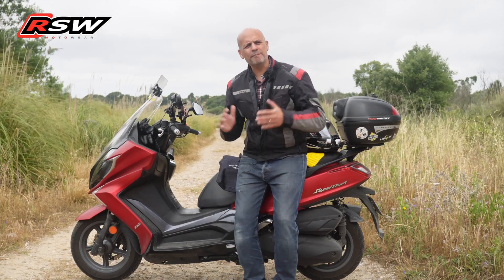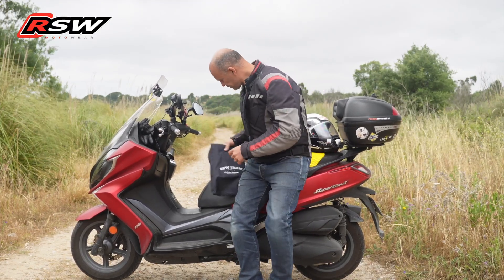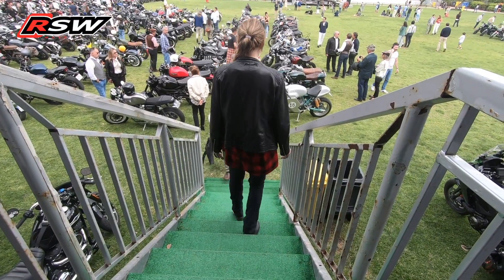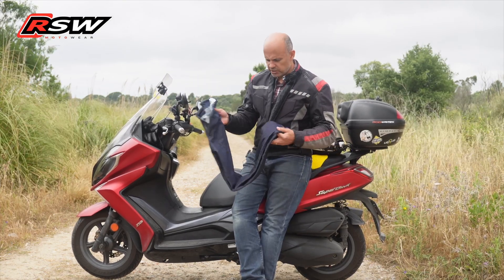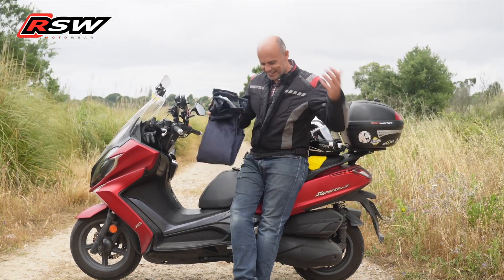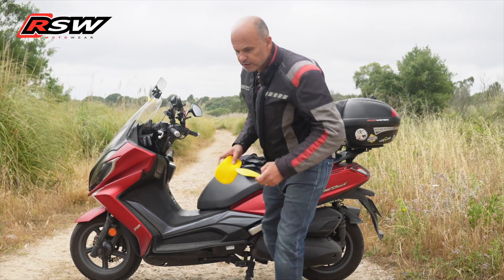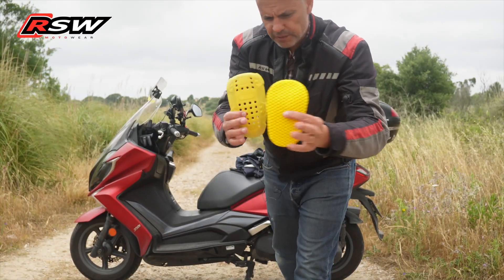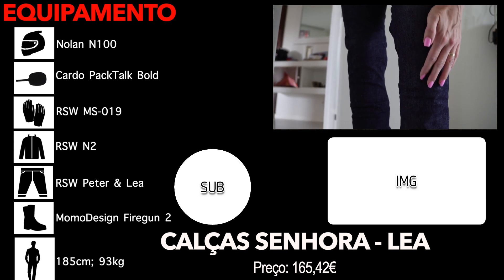Calças de Senhora RSW - LEA ★🔥🔴 - PORTUGUES 💯✅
Agora elas já se podem sentir seguras a andar de moto com esta excelentes calças da RSW.

Price: 165,42€

Mostrem o vosso apoio
-Faz um Donativo:

SE GOSTOU DO VÍDEO DEIXE UM GOSTO PARA FORTALECER!

DEIXE SEU COMENTÁRIO PARA ESTE CANAL SER SEMPRE INTERATIVO.

OBRIGADO A TODOS PELO APOIO E VAMOS FAZER ESTÁ FAMÍLIA CRESCER.